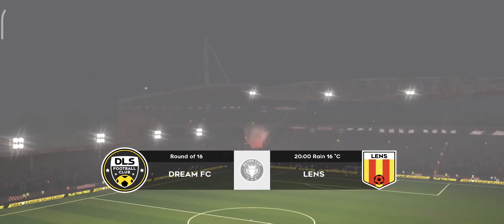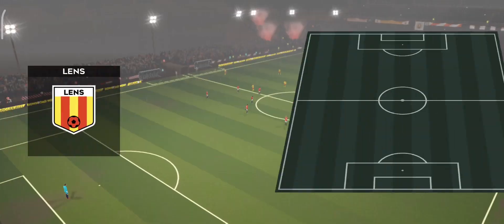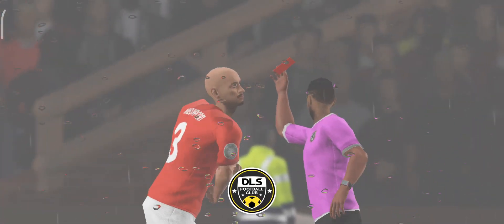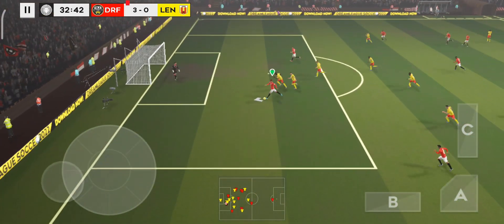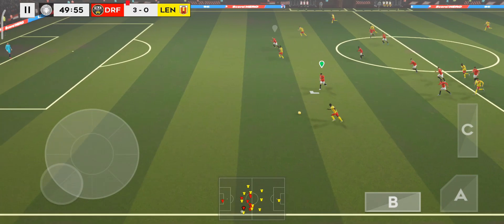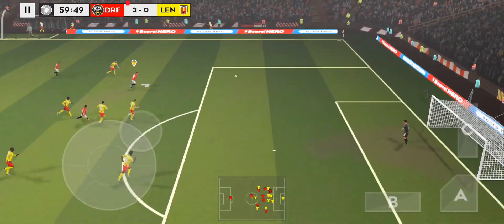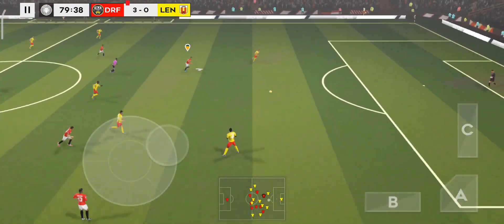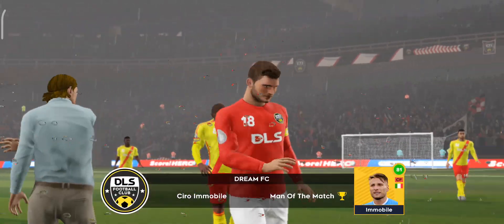DLS 22 | Dream FC vs Lens | Silver Cup | Dream League Soccer 2022